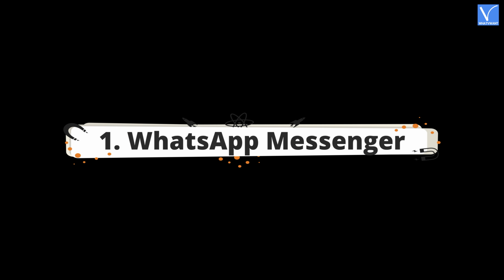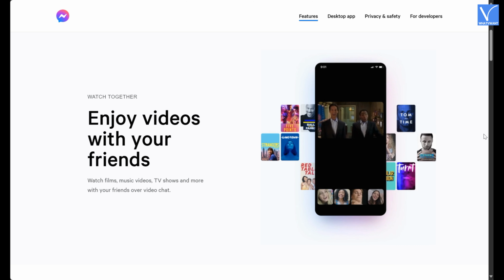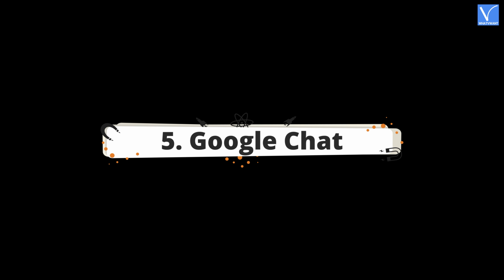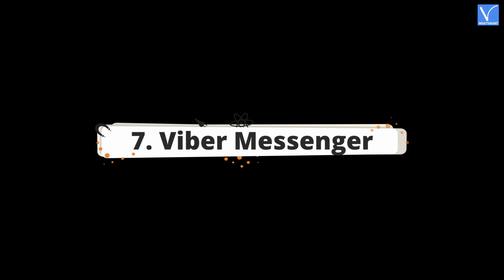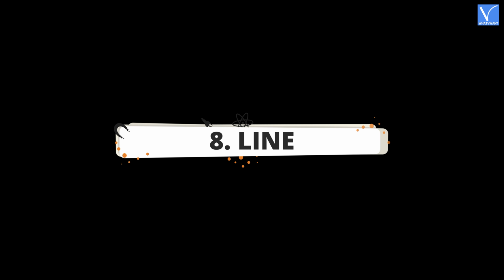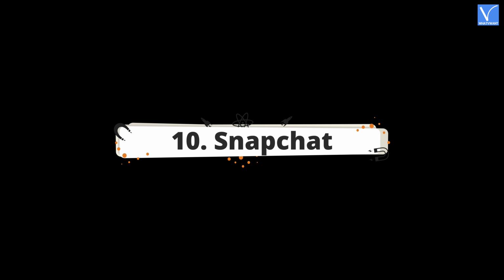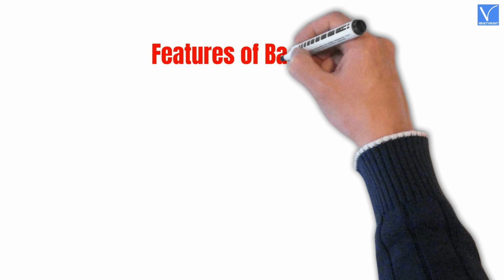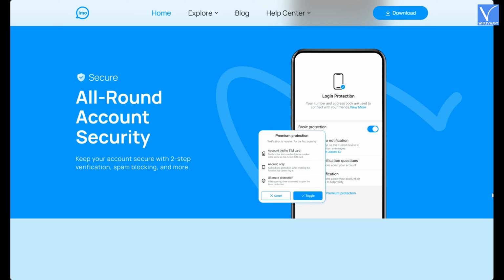13 The Best and Popular Messaging Apps for Android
This Tutorial will guide you through 14 The Best and popular Messaging Apps for Android.
0:00 - Introduction
0:28 - 1) WhatsApp Messenger
1:01 - Features of WhatsApp
1:19 - 2) Facebook Messenger
1:49 - Uses of Facebook Messenger
2:07 - 3) Instagram
2:36 - Highlights of Instagram
2:59 - 4) Telegram
3:27 - Features of Telegram
3:40 - 5) Google Chat
4:08 - Features of Google Chat
4:24 - 6) Skype
4:49 - Features of Skype
5:14 - 7) Viber Messenger
5:51 - Features of Viber Messenger
6:12 - 8) Line
6:41 - Features of Line
7:03 - 9) Tumblr
7:21 - Features of Tumblr
7:36 - 10) Snapchat
8:09 - Features of Snapchat
8:28 - 11) Band
8:52 - Features of Band App
9:09 - 12) Signal Private Messenger
9:37 - Features of Signal Private Messenger
9:52 - 13) IMO Messenger
10:21 - Features of IMO Messenger